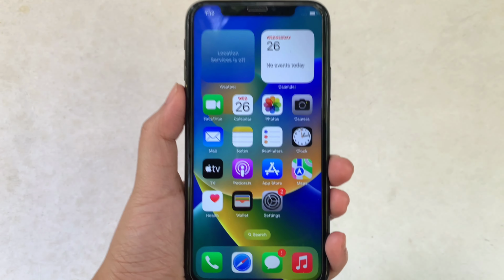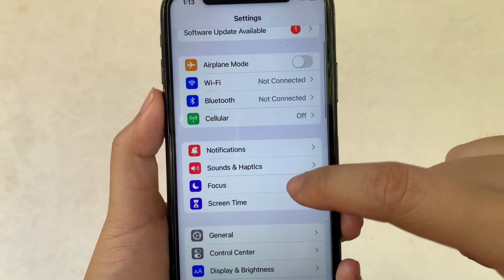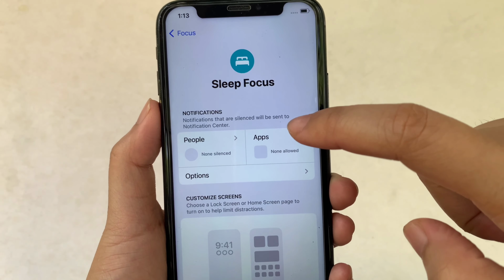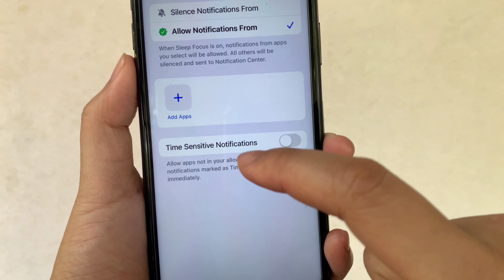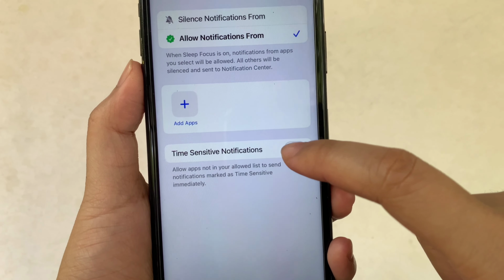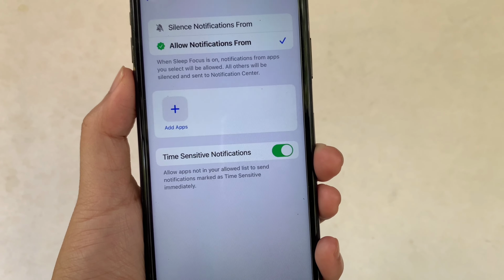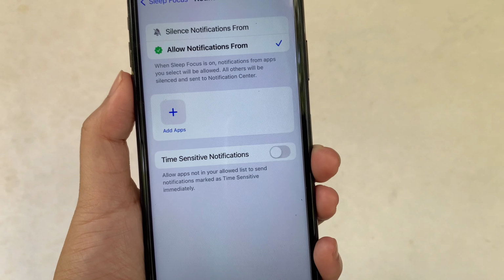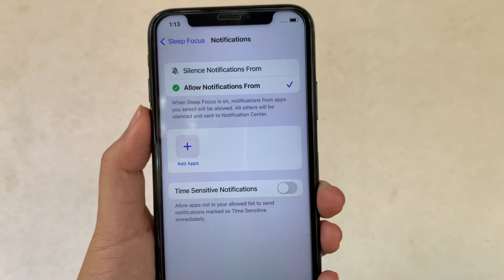Turn on or off time sensitive notifications from apps in allow notifications sleep focus on iPhone X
Do you want to turn on or off time sensitive notifications from apps in allow notifications sleep focus on iPhone X mobile phone.

Thanks...